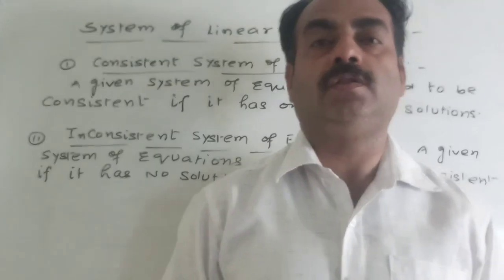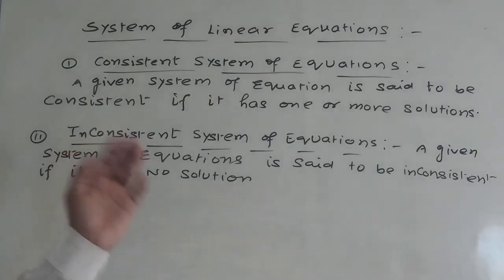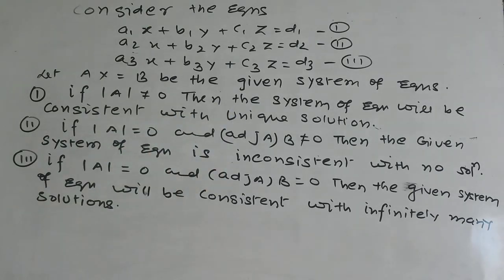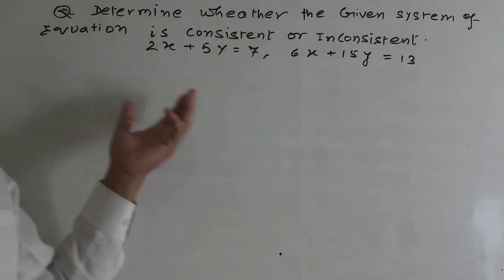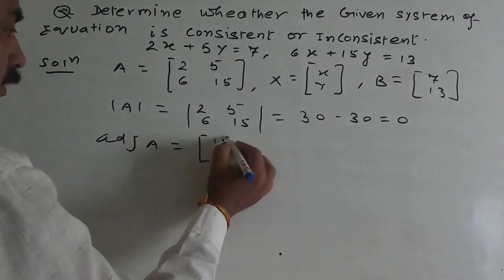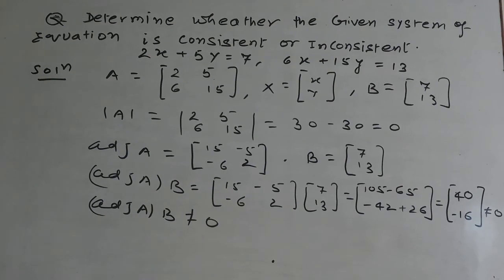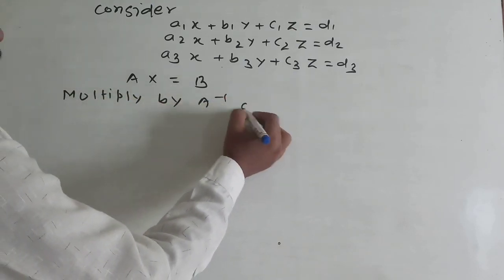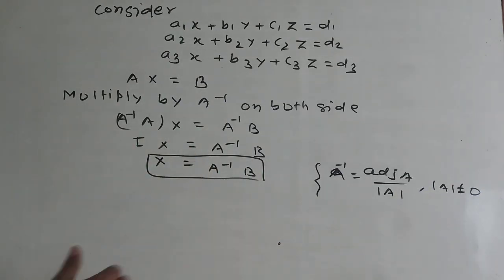Solution of system of linear equation with example